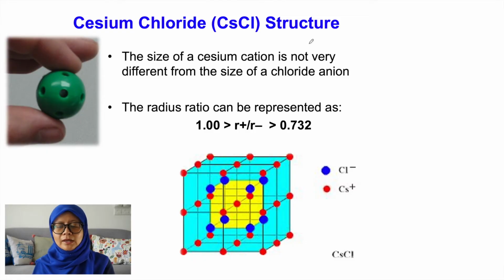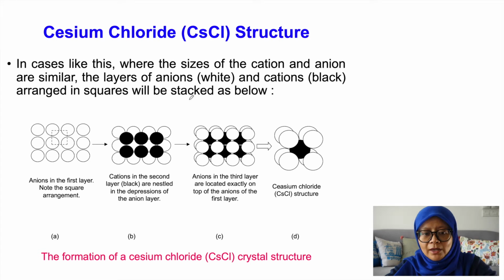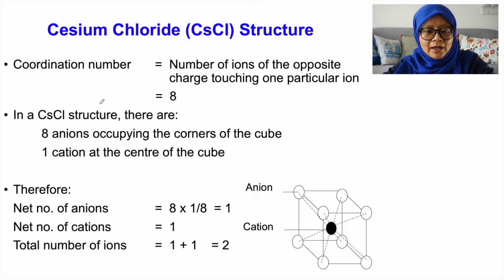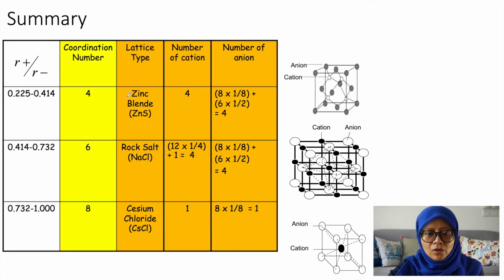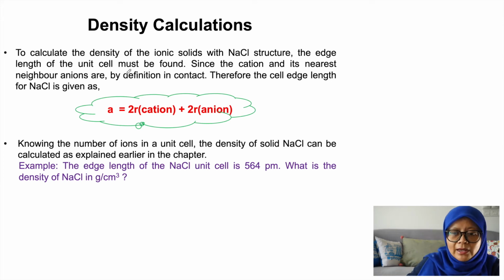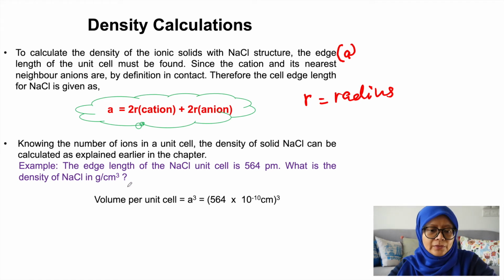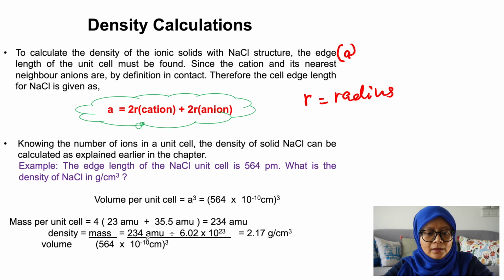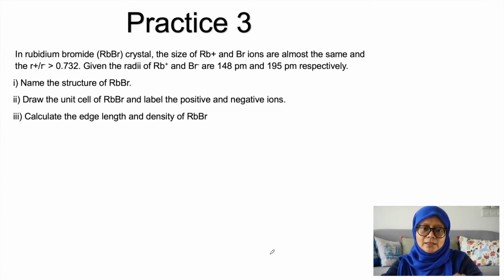Cystalline and Solid State Part 6 - Cesium Chloride, CsCl